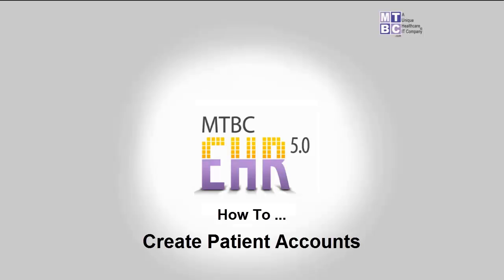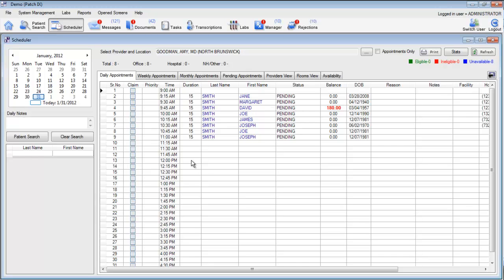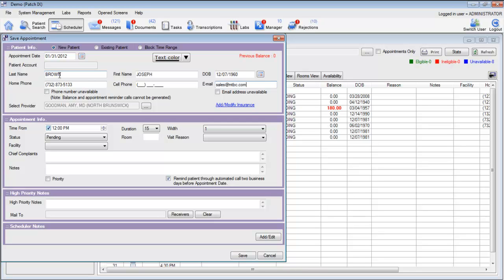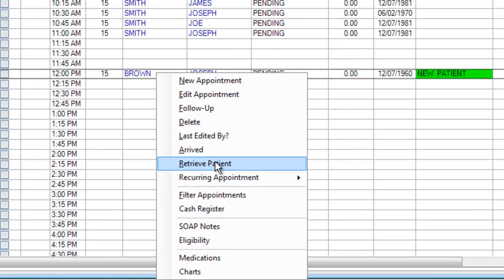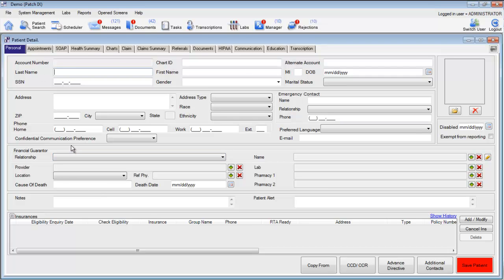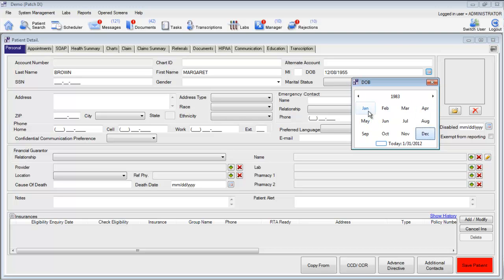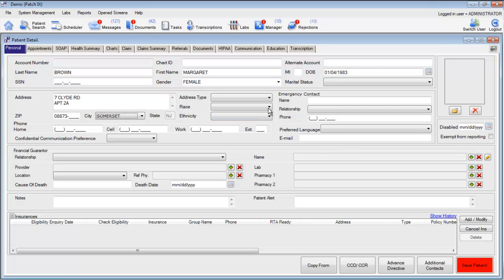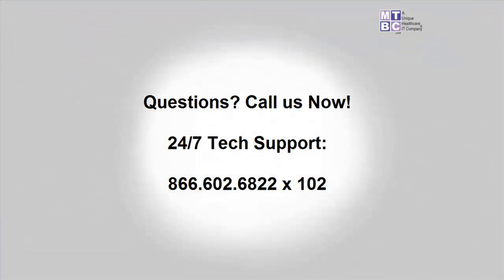EHR Training on Creating New Patients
A video showing how to create a new patient through the MTBC's EHR. There are two primary methods to create new patients:

• Adding a new patient from the scheduler
• Creating a patient from the patient search